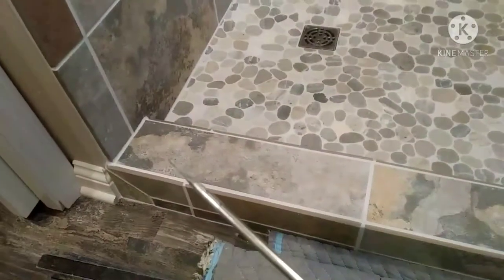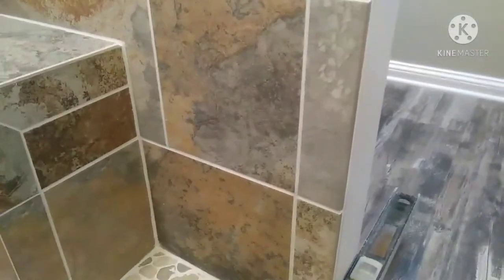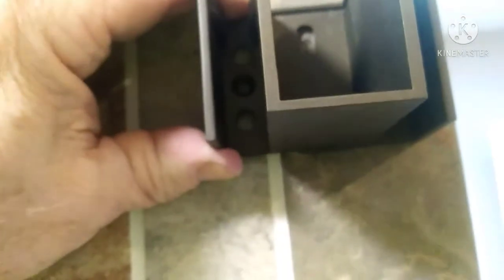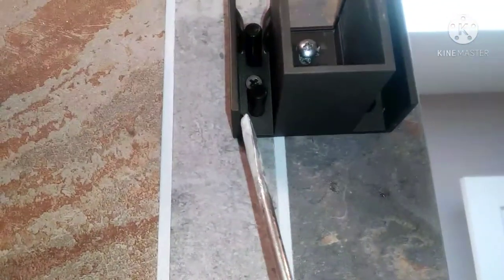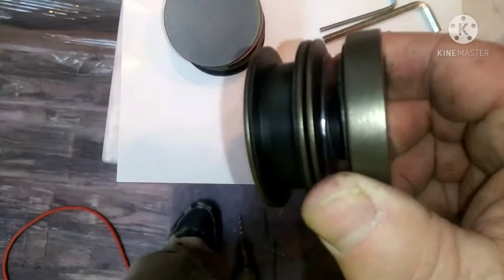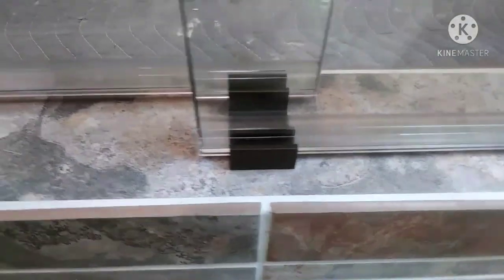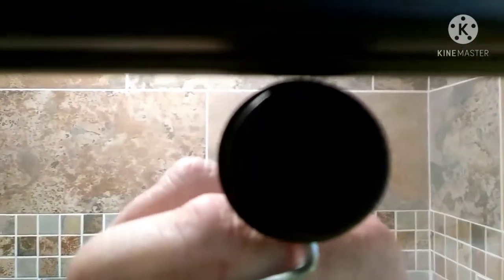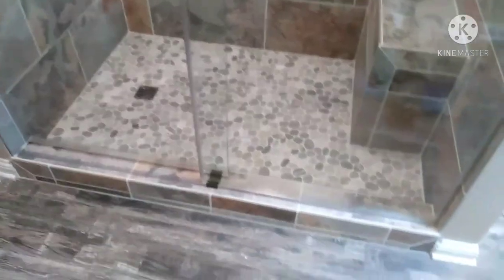install Holcam frameless shower door (Luna)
how to/ tips on installing a Holcam brand frameless shower door ( Luna )
-new Holcam (luna) shower door kit
-new masonry/tile bit set
-new clear silicone